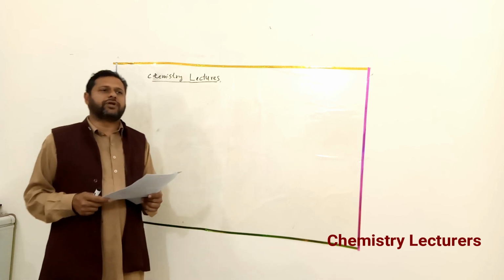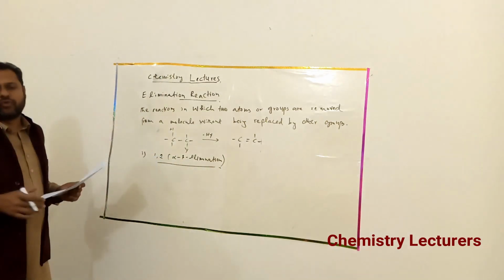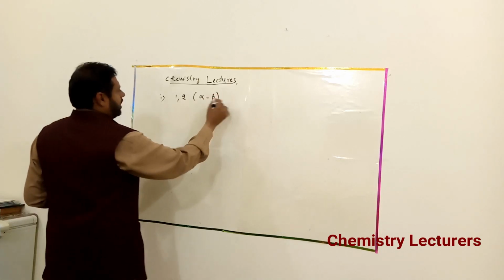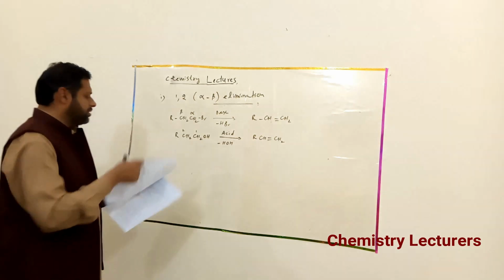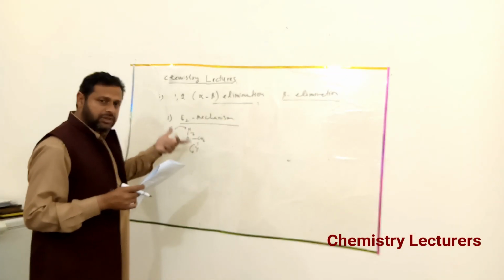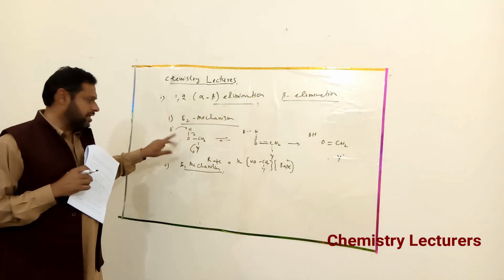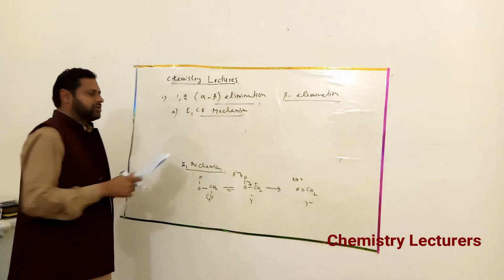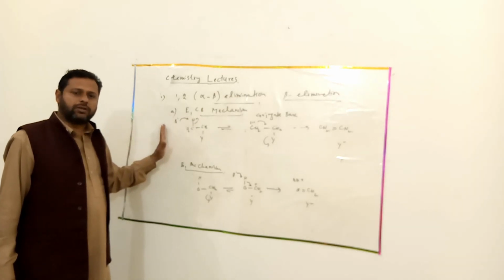Elimination Reactions Part 1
In this video we will discuss elimination reactions. The material is taken from Mechanisms in Organic Chemistry By Peter Sykes.